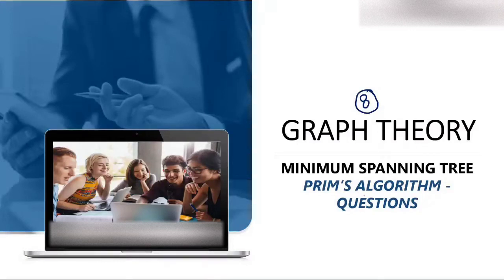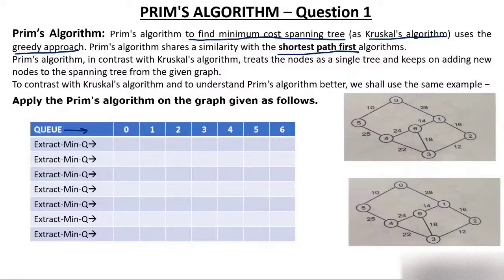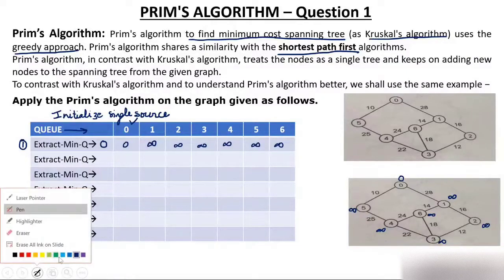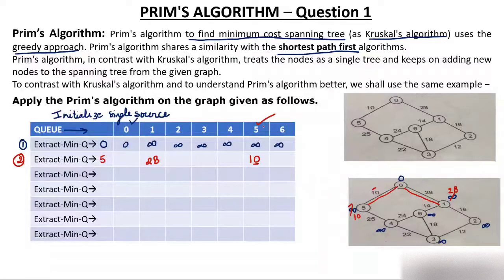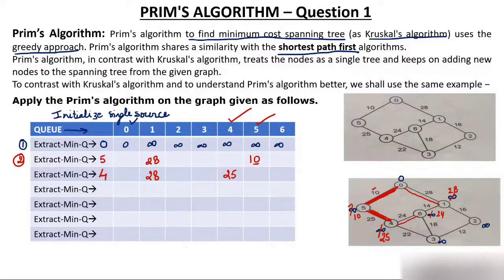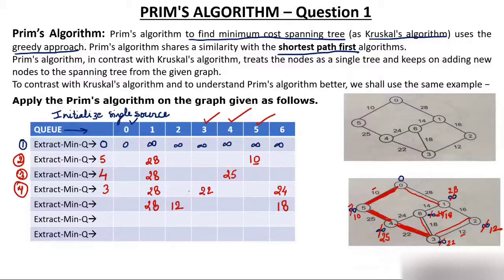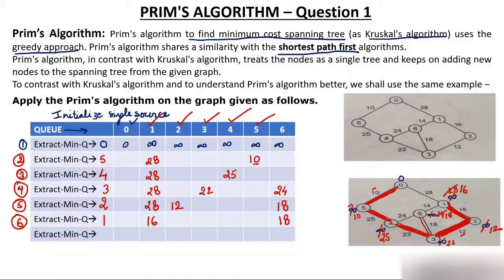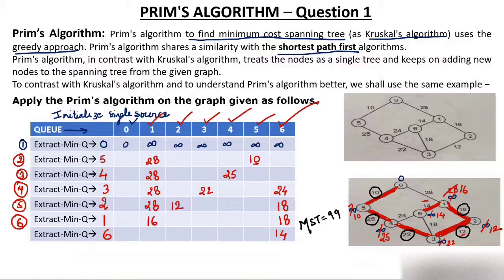8-Prim's Algorithm Questions to find MST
Prims Algorithm Questions, MST